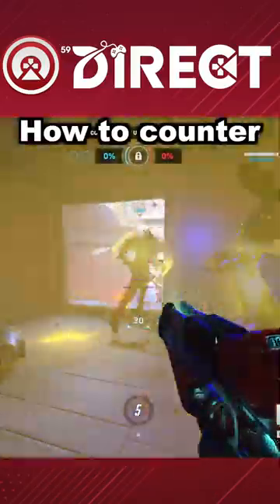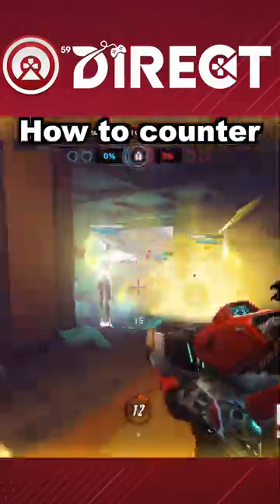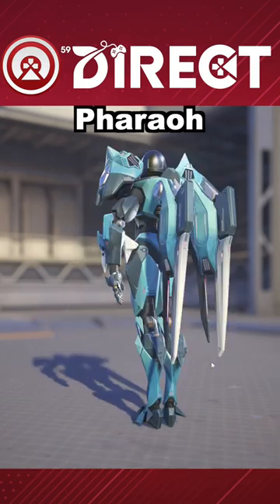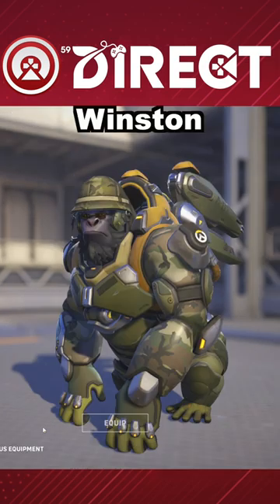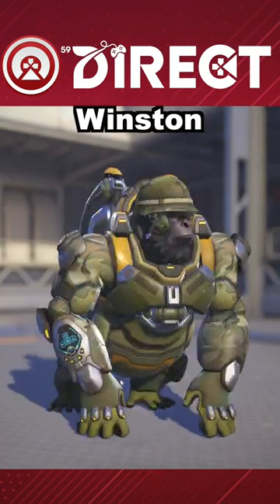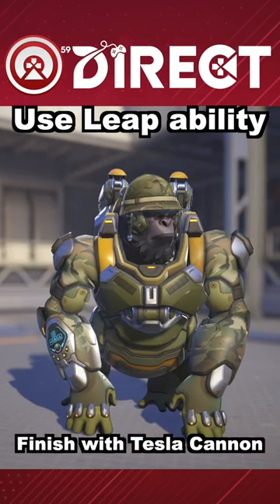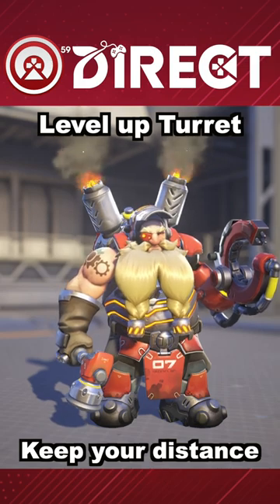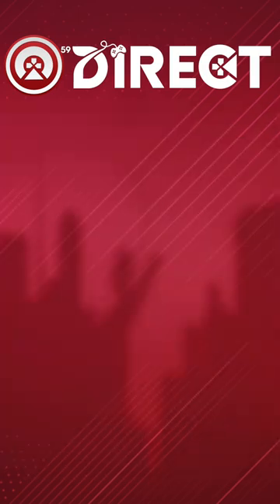HOW TO COUNTER TRACER! Overwatch 2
We run you through the best counters for Tracer in Overwatch 2. If you're new to Overwatch, you might not realize that every hero has counters. Here we run you through how Pharah, Winston, Trobjorn, and others counter the crazy DPS monster Tracer in Overwatch 2.

We welcome you to 59 Gaming Direct. A hub for everything gaming. From Consoles, to PC, accessories and more.

VIDEO CREDITS:
CREATOR ▶ Tallen
EDITOR ▶ Tallen